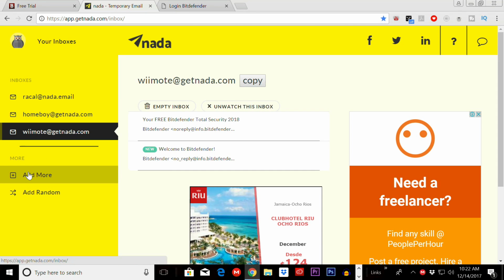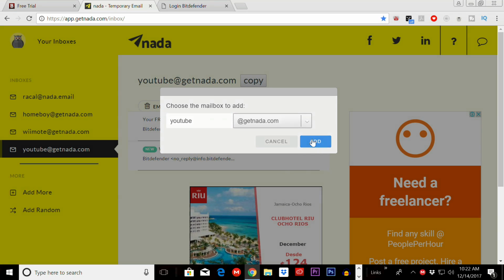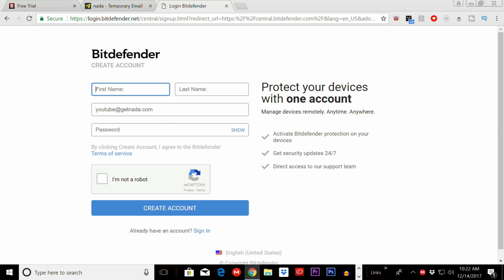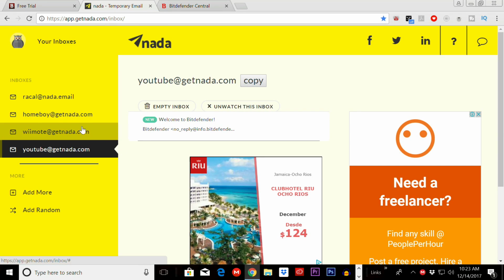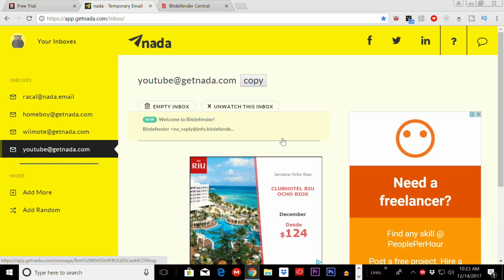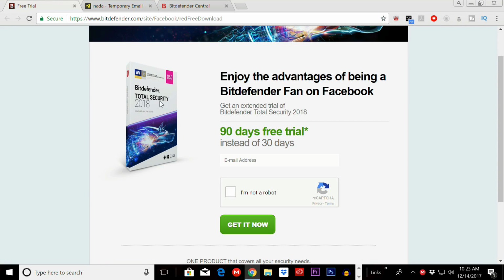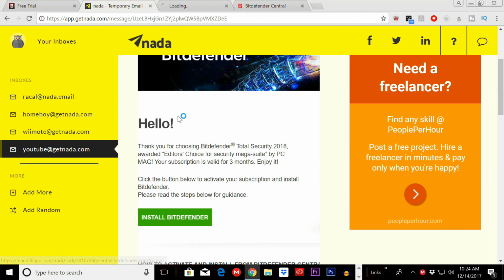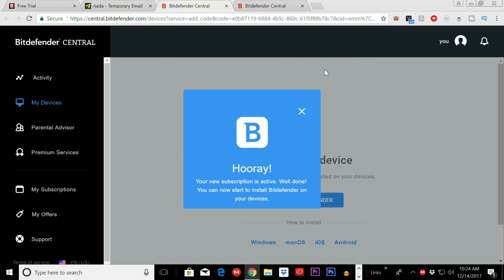HOW TO GET BITDEFENDER FOR FREE | FOREVER | NO CRACKS | 2018